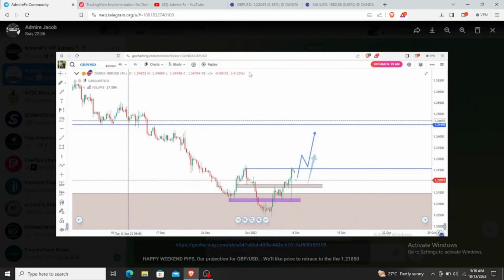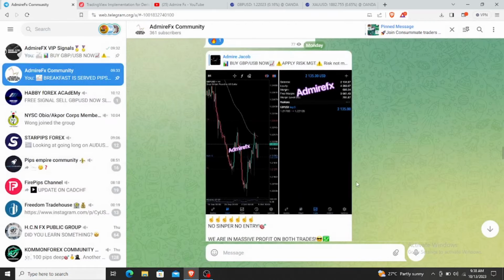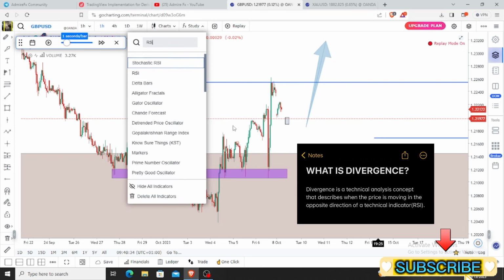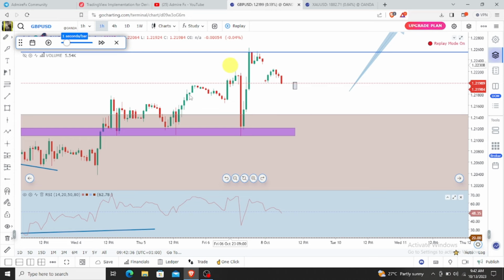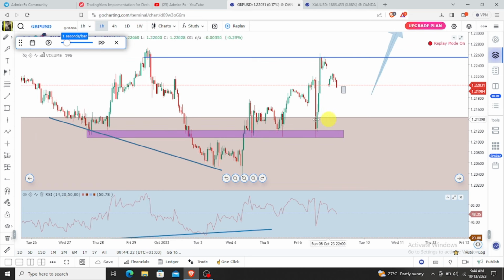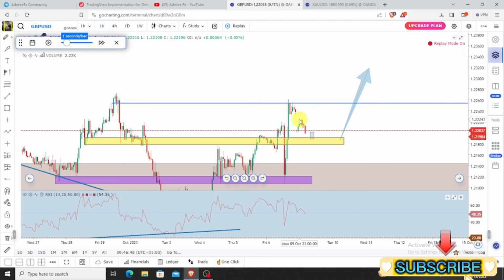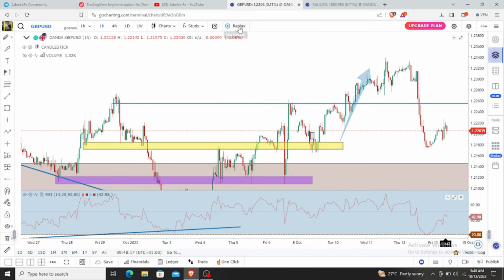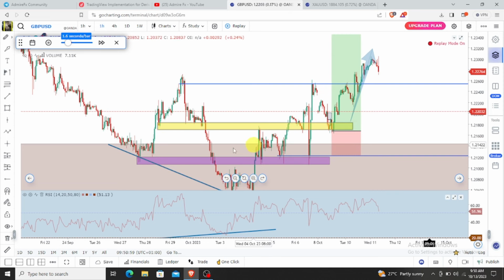GBPUSD SNIPER ENTRIES LIKE A PRO | REVEALED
In this video I will share with you the HOW TO GET SNIPER ENTRIES LIKE A PRO, In which you can use to trade currency pairs, volatility, boom and crash profitably.